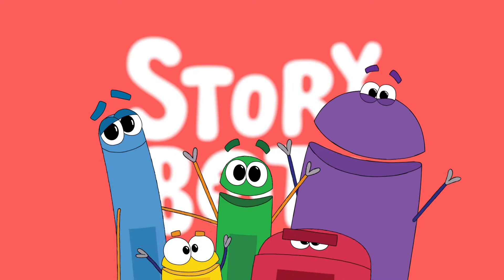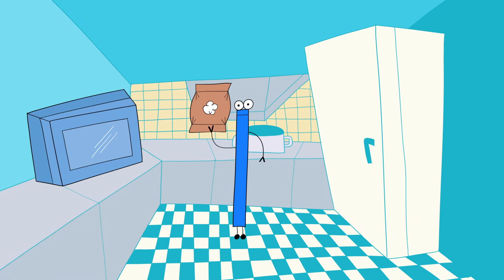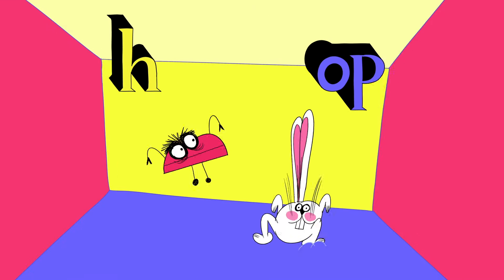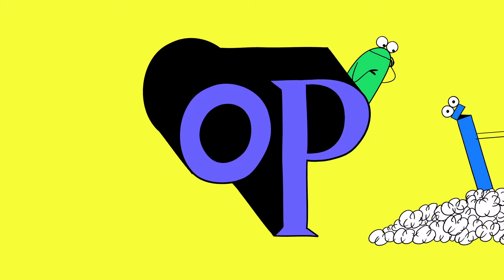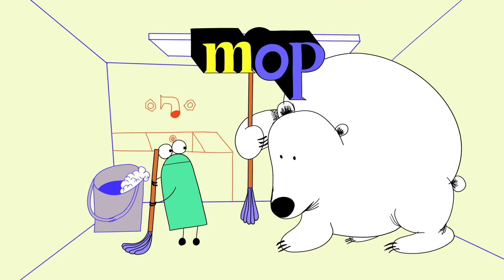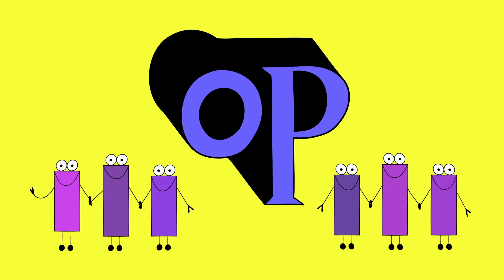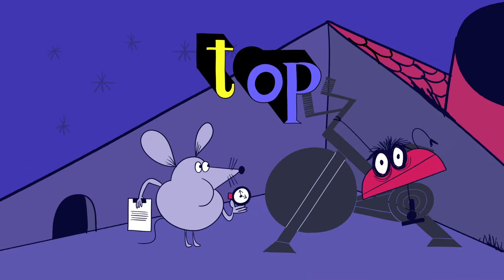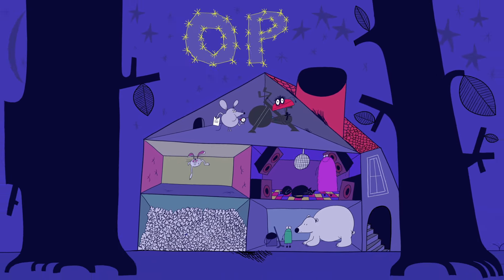The "OP" Word Family | StoryBots: Learn to Read | Netflix Jr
Let’s learn about the "OP" family of words and how they sound! Once you start learning, you won't want to stOP. Sing along and dance along to the music as you learn phonics and how to read with StoryBots!